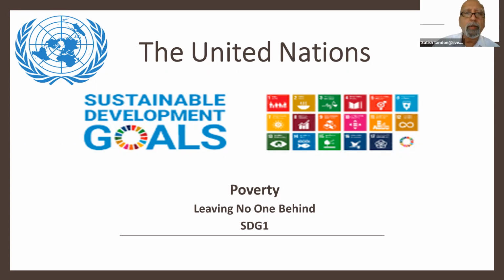Sustainable Development Goals - SDG1 - Poverty